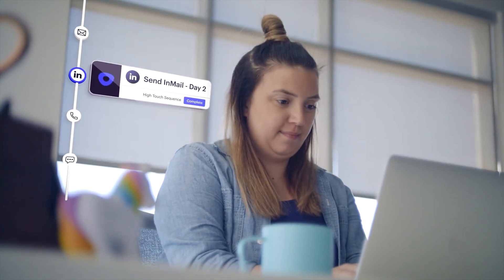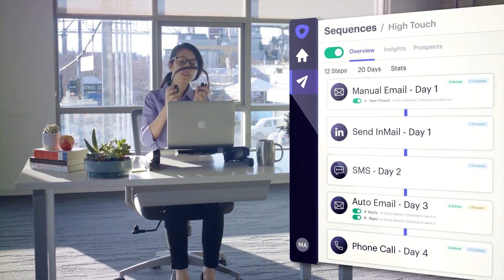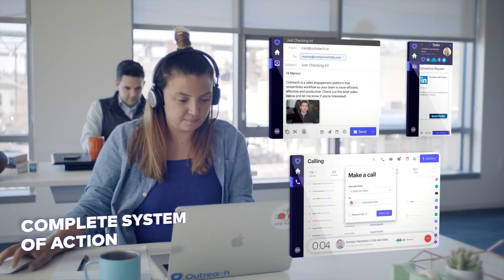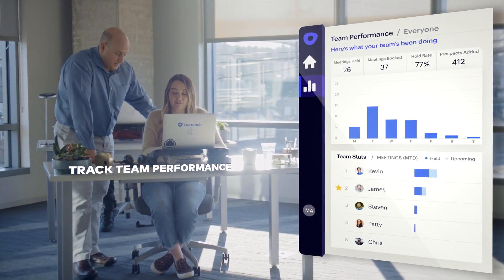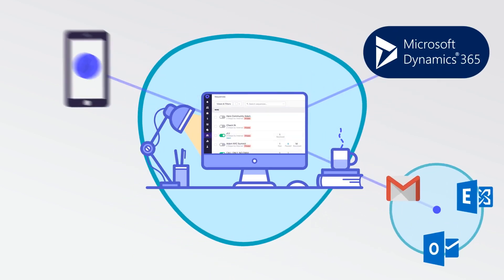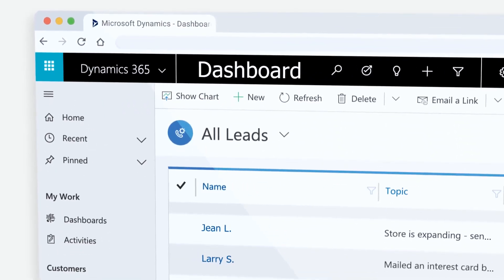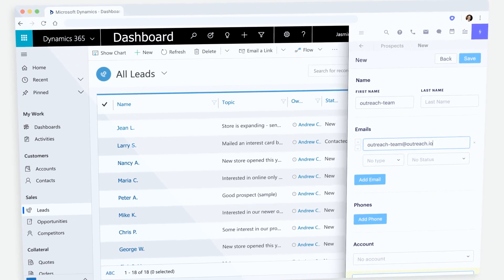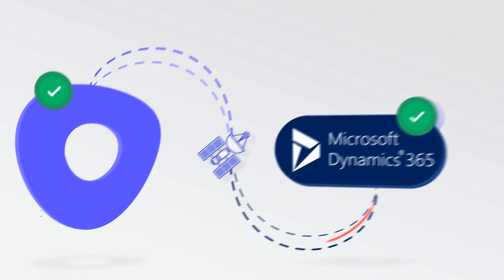The Outreach MS Dynamics Integration